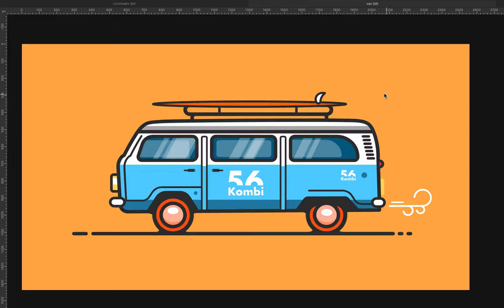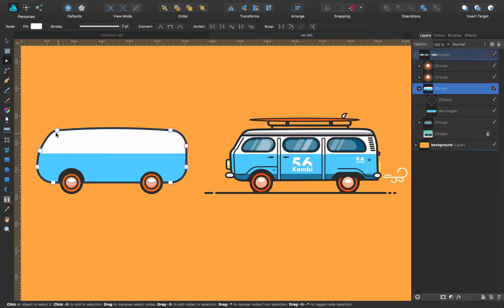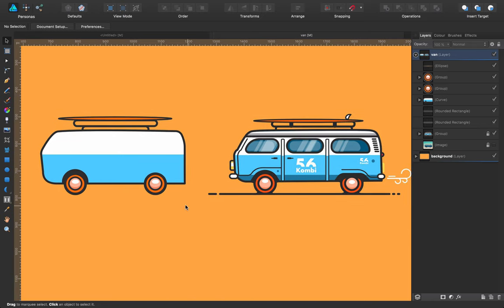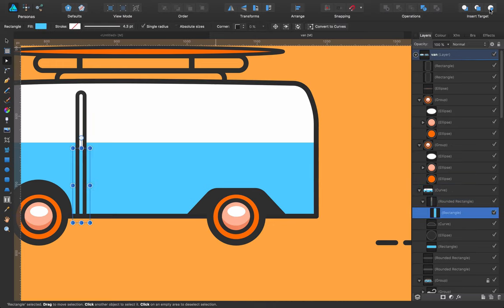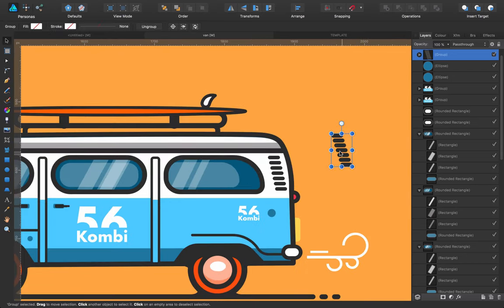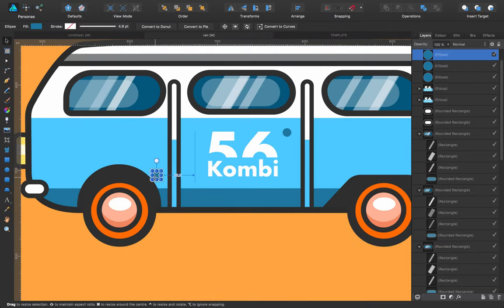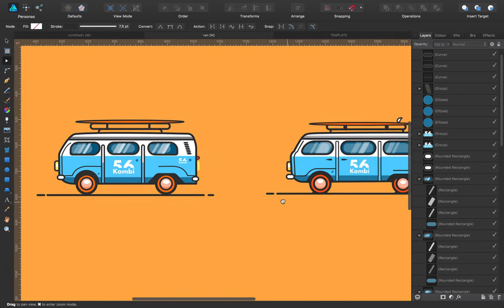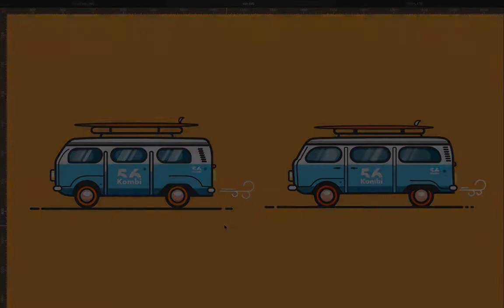Affinity Designer - Drawing a van flat illustration. Guided Tutorial.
Drawing a van flat illustration in Affinity Designer.